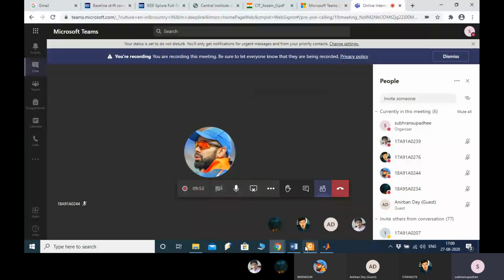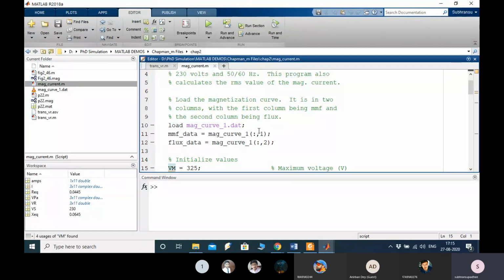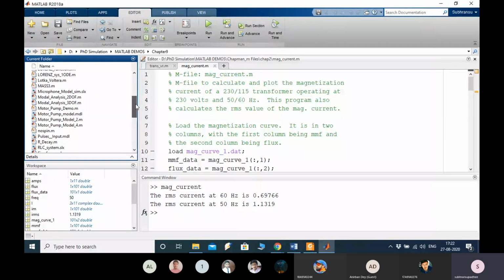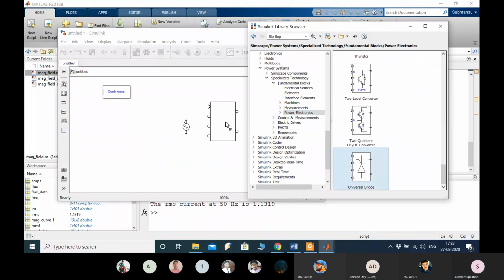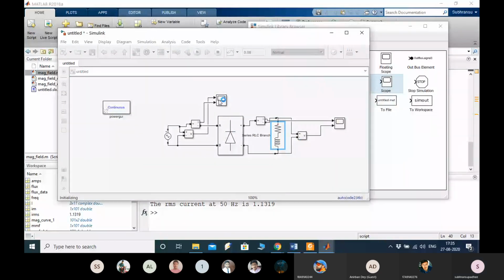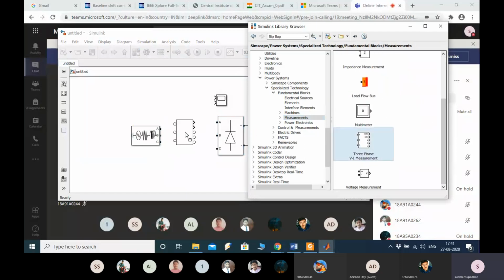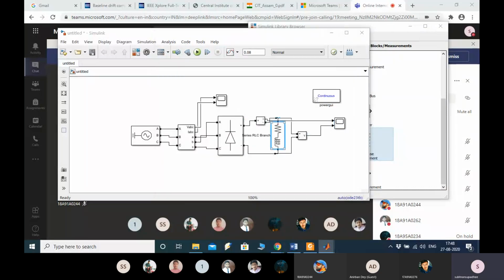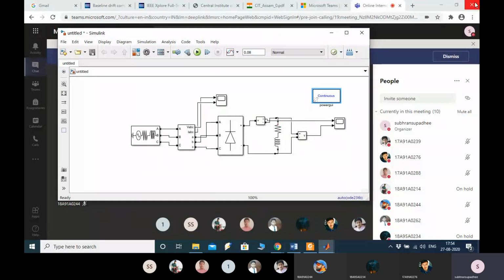SimpowerSystem-02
Electrical Power System simulation in MATLAB Simulink.
MATLAB Simulink Power System Tutorial .